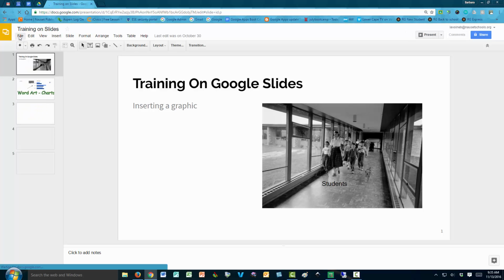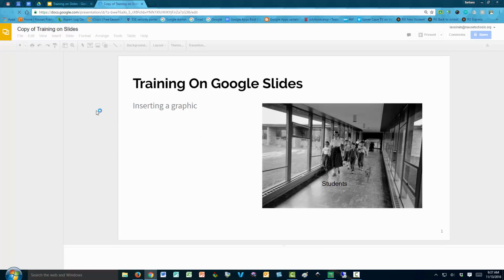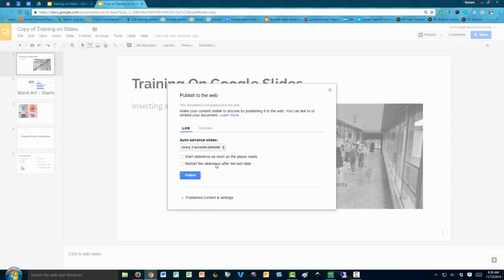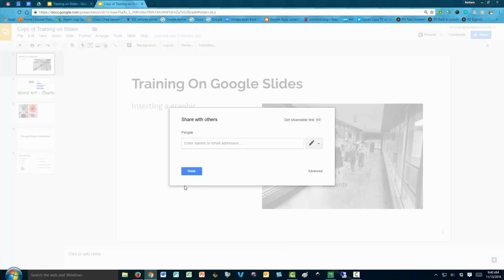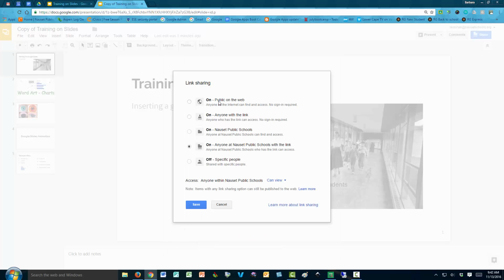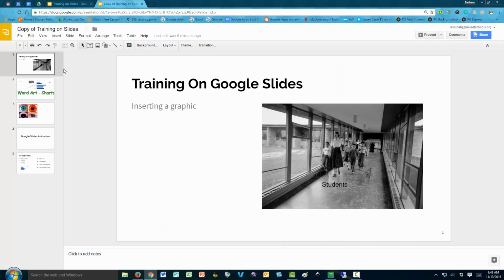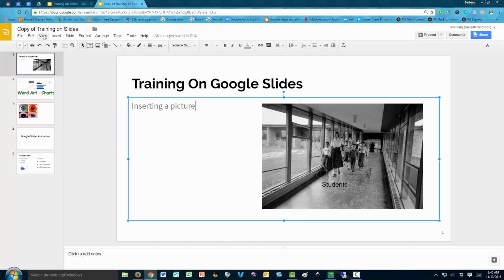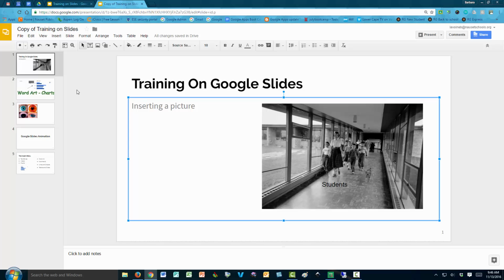File Edit View Menu